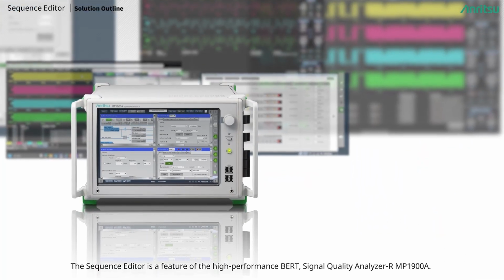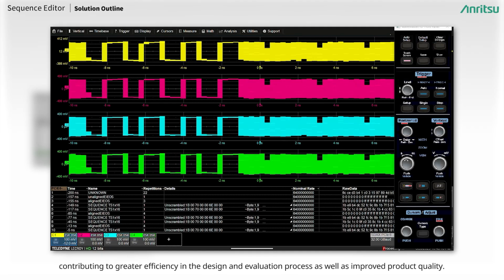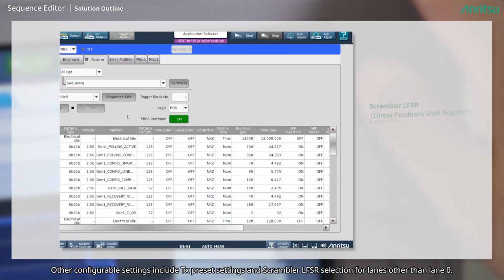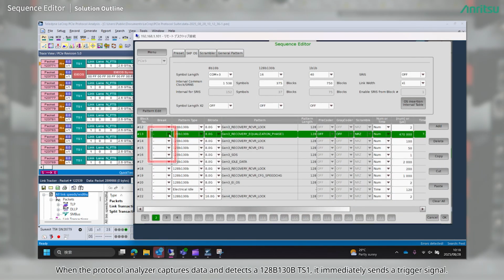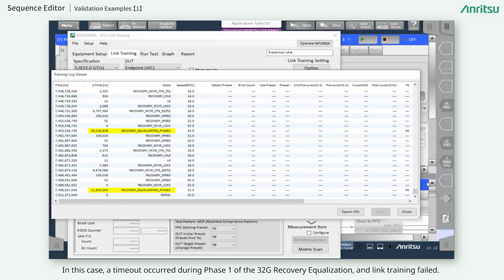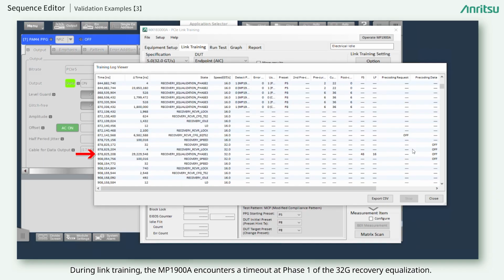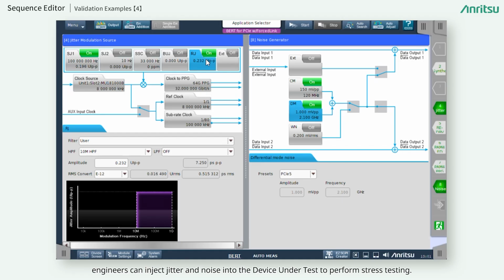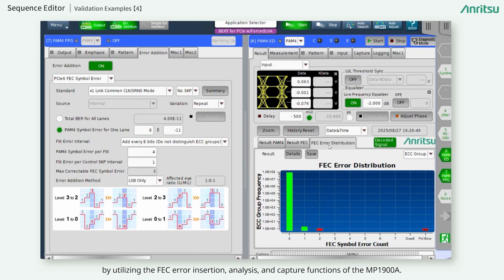In-Depth Guide to PCIeⓇ 6.0USB Validation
This video introduces a test solution and four validation examples for PCIe® 6.0 and USB using the Sequence Editor function on the Signal Quality Analyzer-R MP1900A.

00:52 Introduction
01:30 Technical Issues
02:40 Solution Outline
10:41 Validation Example 1: Extended the timeout for detailed debugging
11:32 Validation Example 2: Other LTSSM Transitions e.g. Disabled
12:37 Validation Example 3: Precoding
15:00 Validation Example 4: Effect on Receiver Margin due to Stress
17:30 Summary